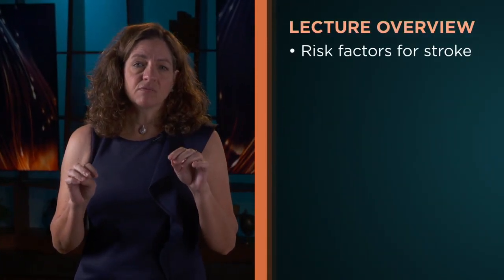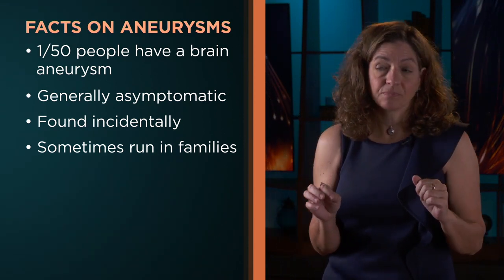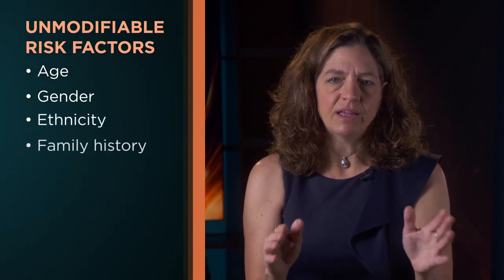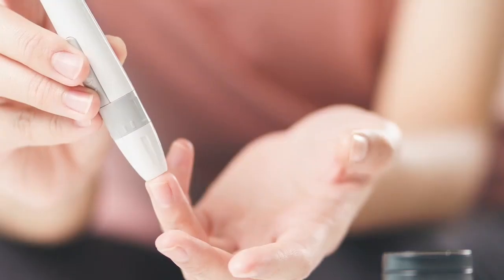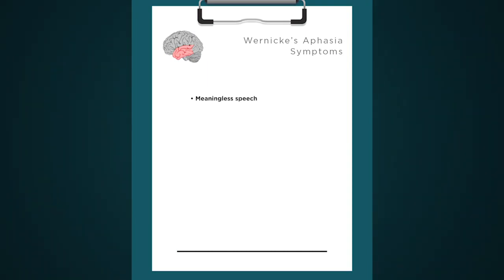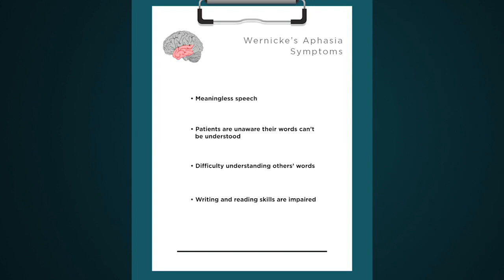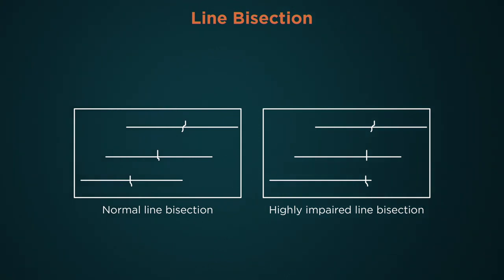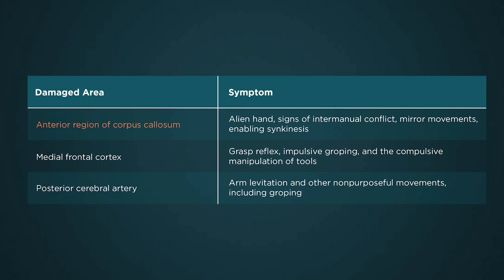Stroke, Part 2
A stroke, also known as a cerebrovascular accident (CVA), occurs when there is a disruption in the blood supply to the brain. This disruption can be caused by a blockage in a blood vessel (ischemic stroke) or the rupture of a blood vessel (hemorrhagic stroke). Strokes are a medical emergency and require immediate attention. Here's an overview of strokes:

Ischemic Stroke:
Ischemic strokes are the most common type, accounting for about 80% of all strokes. They occur when a blood clot or fatty deposit (plaque) blocks a blood vessel in the brain, reducing or cutting off blood flow to a specific area. Without oxygen and nutrients from the blood, brain cells can be damaged or die.
Thrombotic stroke: This type of ischemic stroke occurs when a blood clot forms in an artery supplying the brain. It usually develops in a blood vessel already narrowed by atherosclerosis (the buildup of fatty deposits).

Embolic stroke: An embolic stroke occurs when a blood clot or other debris forms elsewhere in the body (often the heart) and travels to the brain, blocking a smaller blood vessel.

Hemorrhagic Stroke:
Hemorrhagic strokes occur when a blood vessel in the brain ruptures and causes bleeding. This can be due to uncontrolled high blood pressure, weak blood vessel walls, or an aneurysm (a bulging and weakened area in a blood vessel). Hemorrhagic strokes account for about 20% of all strokes but tend to be more severe and have a higher mortality rate.
Intracerebral hemorrhage: This type of stroke occurs when a blood vessel ruptures within the brain, causing bleeding and damage to surrounding tissues.

Subarachnoid hemorrhage: A subarachnoid hemorrhage happens when a blood vessel near the brain's surface bursts and blood leaks into the space between the brain and the skull.

Symptoms:
The symptoms of a stroke can vary depending on the area of the brain affected. Common signs and symptoms include:
Sudden weakness or numbness, often on one side of the body
Trouble speaking or understanding speech
Sudden confusion or disorientation
Difficulty seeing in one or both eyes
Severe headache with no known cause
Loss of balance or coordination
It's important to note that these symptoms usually occur suddenly and require immediate medical attention.

Diagnosis and Treatment:
Diagnosing a stroke involves a combination of physical examination, medical history review, imaging tests (such as CT scan or MRI), and blood tests. Treatment options depend on the type and cause of the stroke, but they generally include:
Ischemic stroke: Treatment may involve administering clot-busting medications (thrombolytics) or performing a mechanical thrombectomy to remove the clot and restore blood flow. Medications to prevent future clots, such as antiplatelet drugs or anticoagulants, may also be prescribed.

Hemorrhagic stroke: Treatment focuses on controlling bleeding, reducing pressure on the brain, and stabilizing vital signs. Surgery may be necessary to repair ruptured blood vessels or relieve pressure.

Rehabilitation is a crucial part of stroke recovery and may involve physical therapy, occupational therapy, speech therapy, and support from psychologists or support groups.

Prevention:
Many strokes can be prevented by adopting a healthy lifestyle, managing risk factors, and controlling underlying medical conditions. This includes maintaining a balanced diet, regular exercise, not smoking, limiting alcohol consumption, managing blood pressure, controlling diabetes, and managing cholesterol levels.
Immediate medical attention is essential at the first signs of a stroke. Recognizing the symptoms and seeking prompt treatment can greatly increase the chances of a successful recovery.